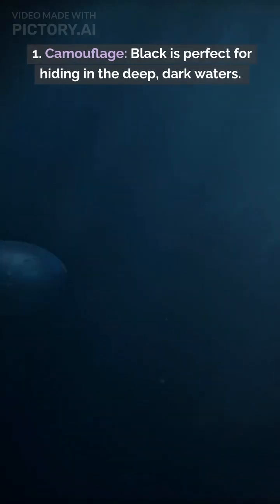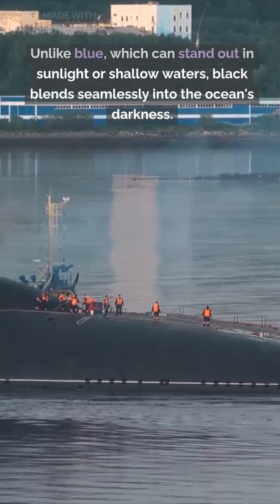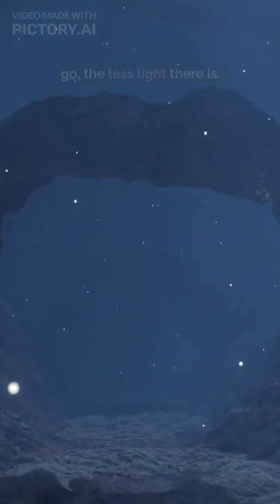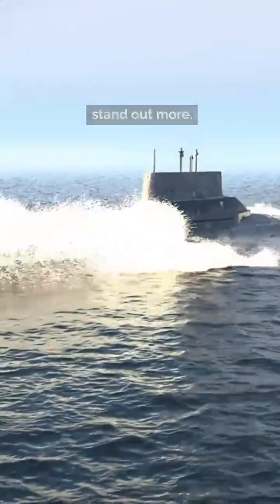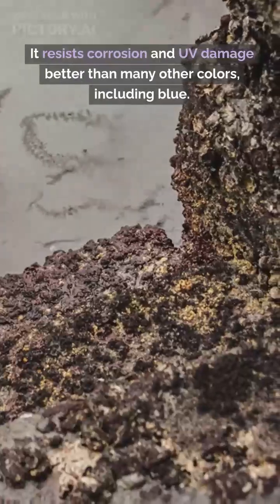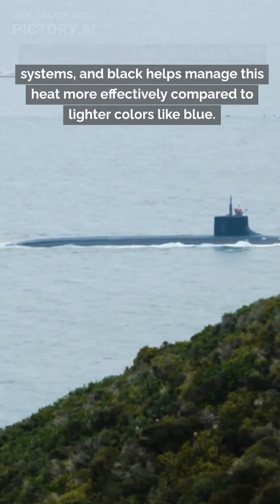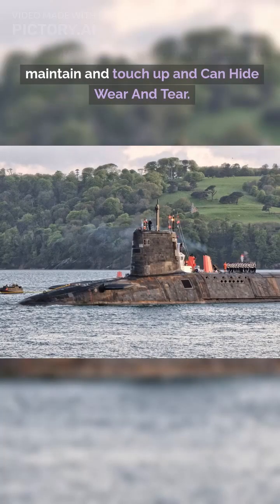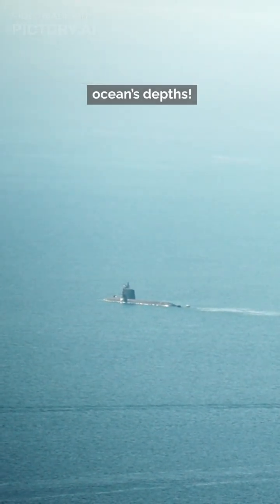Why Submarines Are Painted Black Rather Than Blue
In This Short,We Delve Into Why Submarines Are Painted Black Rather Than Blue.